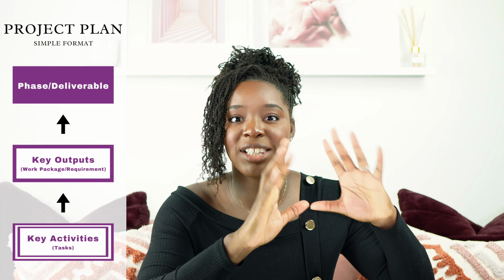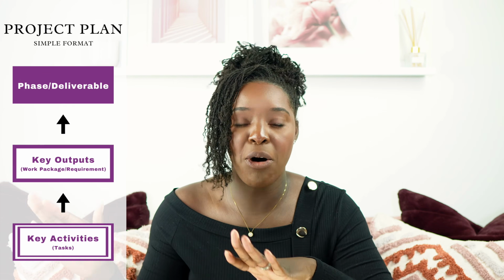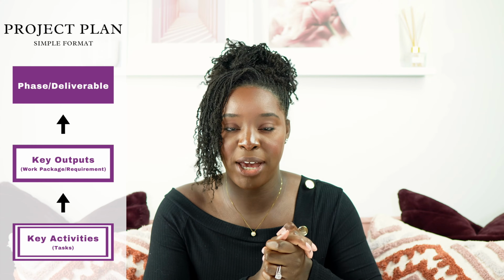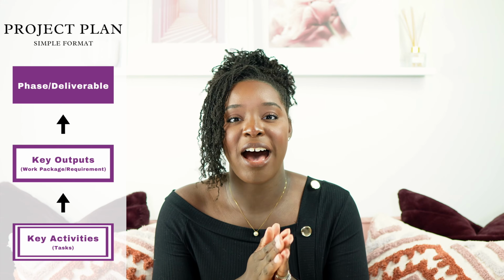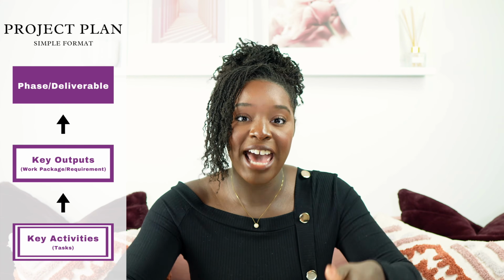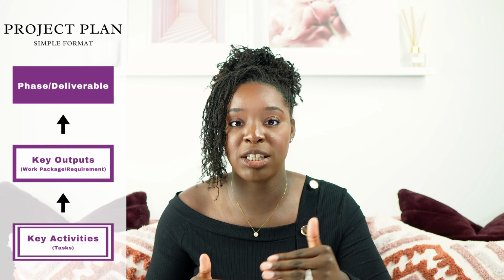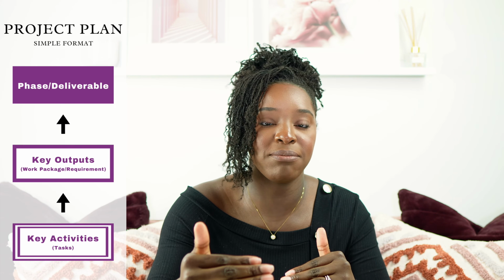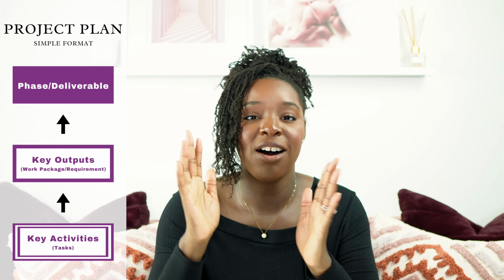Project Planning for Beginners | 8 Steps on How to Write a Project Plan in 2023 | Plan for Success!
Here's how to properly do project planning as a beginner! The only video you need to watch to tell you HOW TO Write a PROJECT PLAN! In project management, we always stress how important it is to properly plan your projects.

In this video, I'm giving you the 8 actionable steps that you will need to know to properly plan your projects and setup your projects up for success! Starting with a great foundation, having the project kick-off meeting, bringing in the right stakeholders, collecting project requirements, and ultimately creating a project plan.

Now, if you don't have any experience in the project management field but are looking to land a project management role, make sure that in addition to this video you check out my, How to Get a PM Job with No Experience video

R E S O U R C E S:
My Project Charter Template - Developed by me and adopted at multiple facilities for use across PM teams (Use for Any Industry)

FREE Reports Index and Communication Plan Template (then click on the "Download Free" under the template)

M E E T   W I T H   M E
Schedule a 30 Min Coaching Call OR a 1 Hour Resume Review/Interview Prep Session with me!!

S H O P   M Y   T E M P L A T E S
Project Charter, Meeting Minutes, Agendas, Communication Plans, SOW, SOP, etc. find it all

V I D E O    R E C O M M E N D A T I O N S:

Top 10 Tips for New PMs (Beginner Project Management Tips - What to do if you're just getting into Project Management)

Sharing tips to help you master the role of a project manager and elevate in your career!